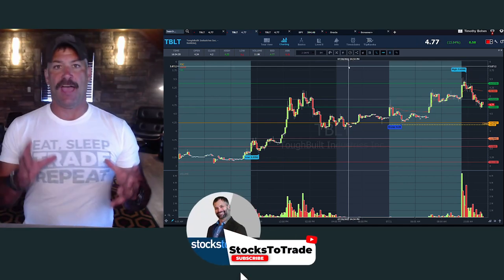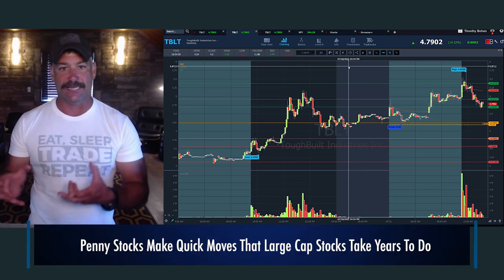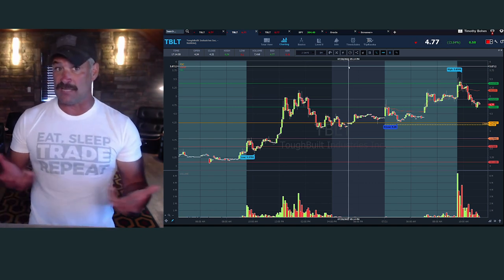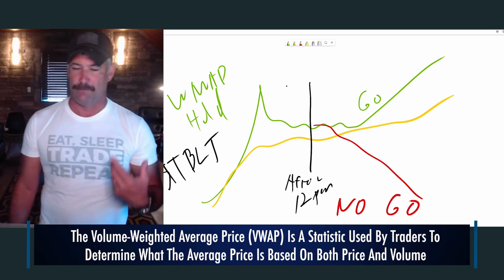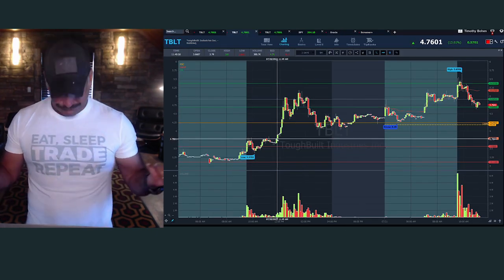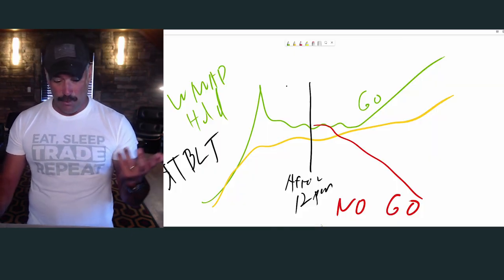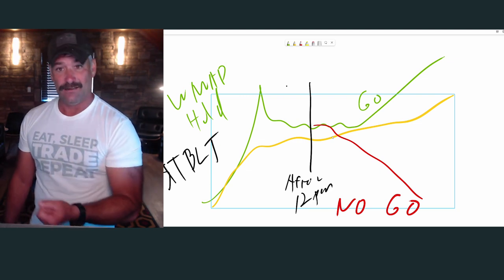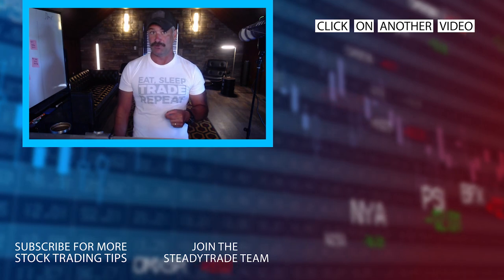Learn This Simple Afternoon Pattern — 167% Spiker (TBLT Stock)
⭐️⭐️ Learn how you can accelerate your trading in just 46 days

One of the best ways to trade as a new trader is to focus on patterns that WORK. Tim Bohen’s covering the number one afternoon pattern you need to learn. Don’t miss this.

🔴 Ready to learn more?

Tim Bohen typically teaches a very conservative style of trading.

Because if you’re day trading, you’re honing in on the most volatile stocks and it’s essential to trade them in the safest manner possible…

This is the best way to learn to trade AND grow a small account.

Today’s example is ToughBuilt Industries Inc (NASDAQ: TBLT).

While considered a trash stock, this ticker set up beautifully for this pattern.

How can you recognize the opportunity to trade a stock like this?

You want to see that afternoon confirmation. Tune in as Bohen explains this pattern in detail and offers a personal whiteboard breakdown.

If you can spot this pattern, you can consistently and profitably trade these stocks.

Focusing on good patterns helps build discipline and good trading habits.

Catch all the details in the video!